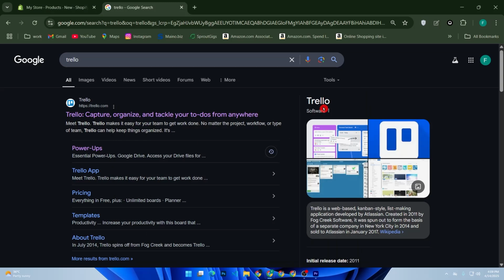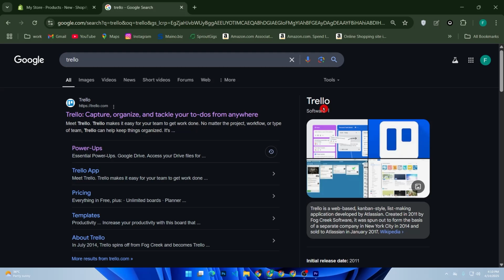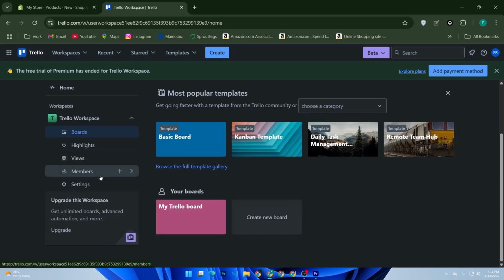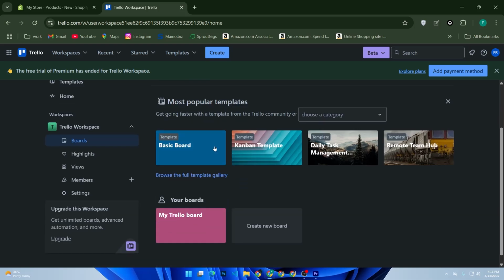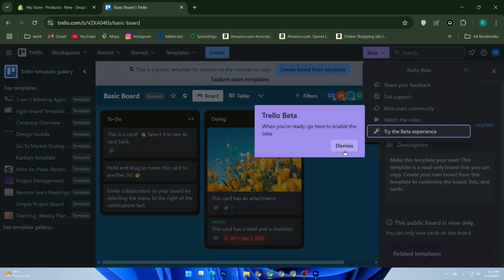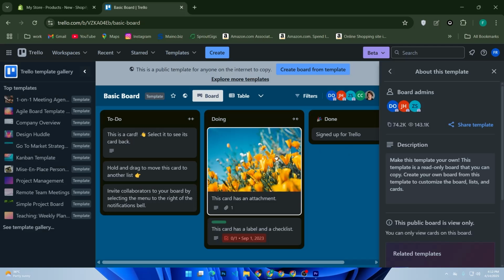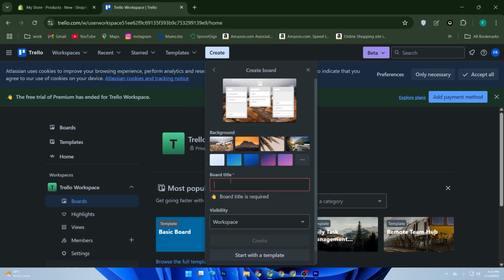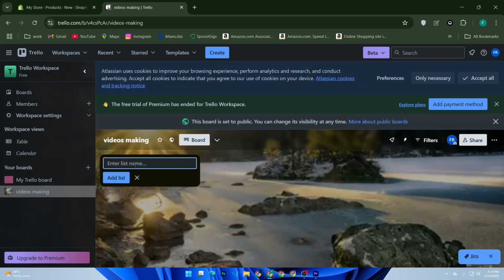How To Use Trello For Beginners - 2025 | Complete Guide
In this video, we’ll show you how to use Trello for beginners! Whether you're managing projects, tasks, or personal goals, Trello is the perfect tool to stay organized. Learn how to create boards, lists, cards, and collaborate with your team in this simple, easy-to-follow tutorial.